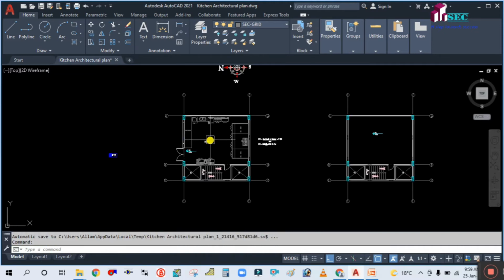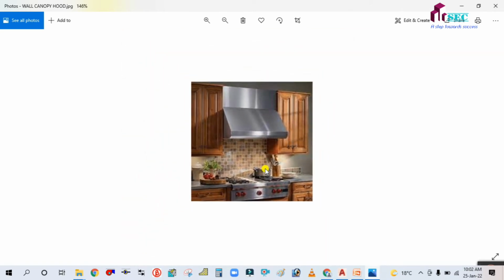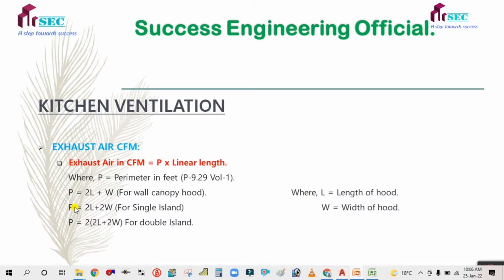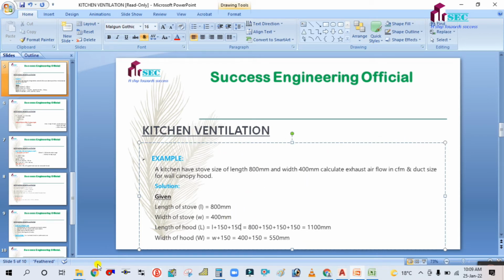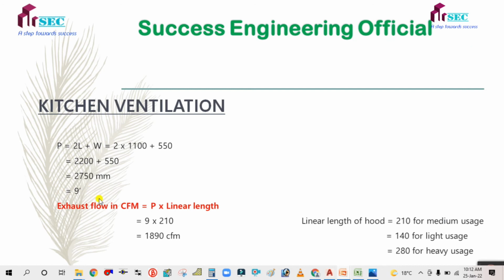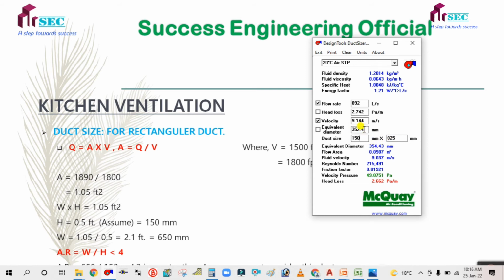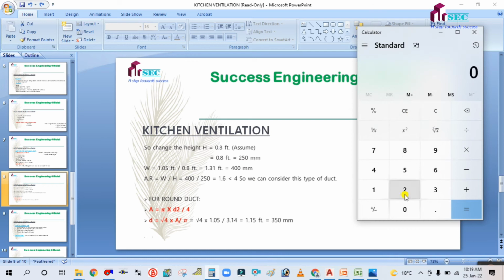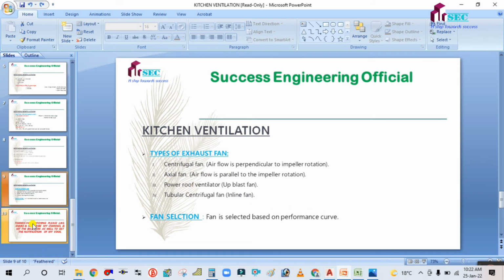KITCHEN VENTILATION DESIGNING AND DRAFTING PART-1 II DESIGNING PART II COMPLETE COURSE II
IN THIS VDO WE WILL LEARN KITCHEN VENTILATION DESIGNING AND DRAFTING I PART-1 I DESIGNING PART

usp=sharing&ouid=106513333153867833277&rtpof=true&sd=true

(COOLING LOAD CALCULATION BY HAP SOFTWARE)
(COOLING LOAD CALCULATION BY E20 EXCEL PROGRAM)